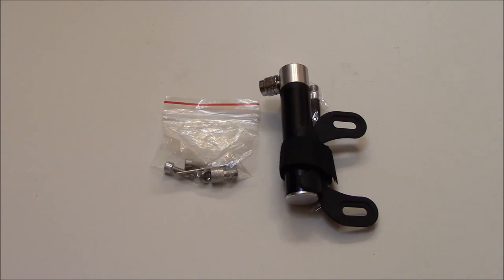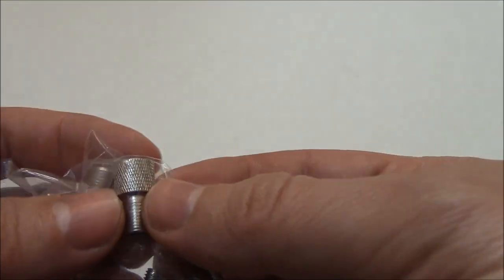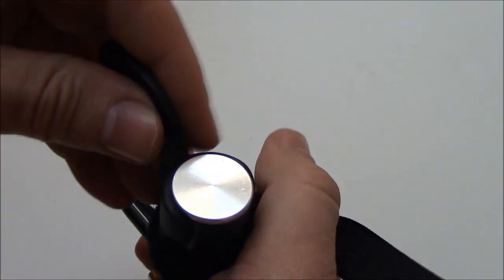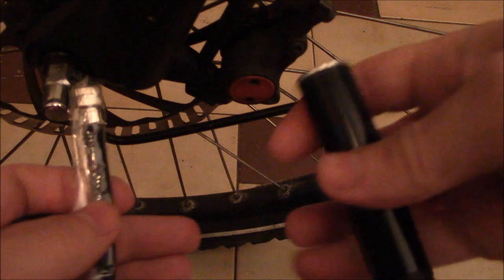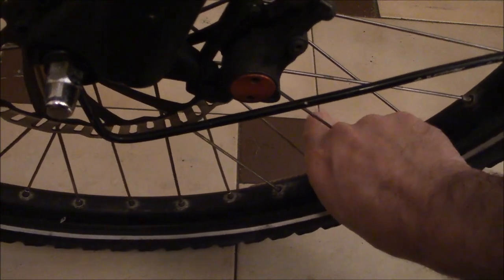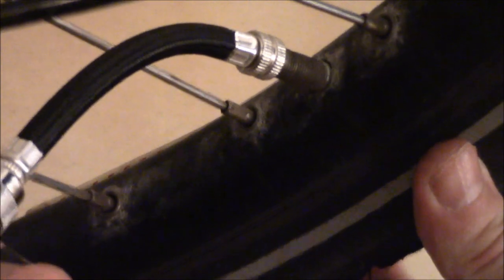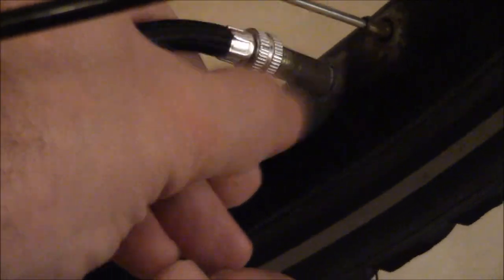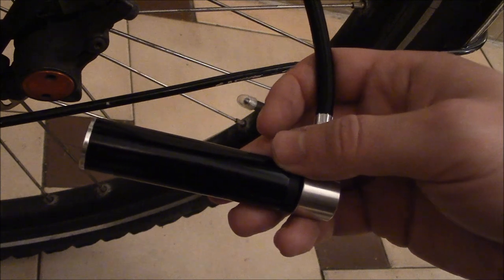The Tiny Mini Pocket World's Smallest Aluminum Bicycle Pump Review And Instructional tutorial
This is a review and instructional tutorial of the World's Smallest Aluminum Bike Pump